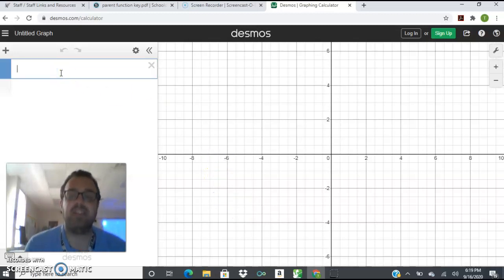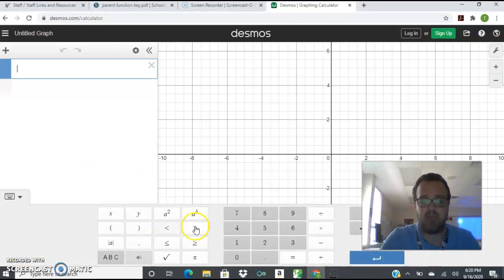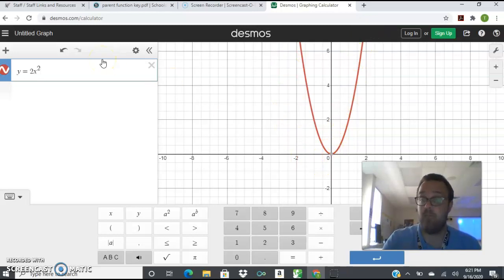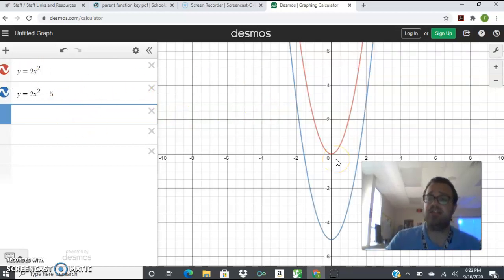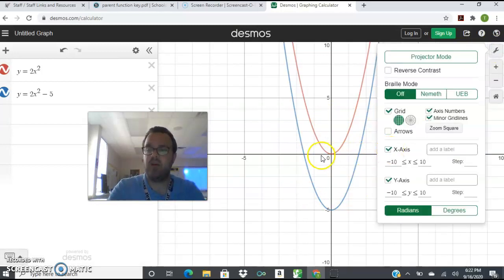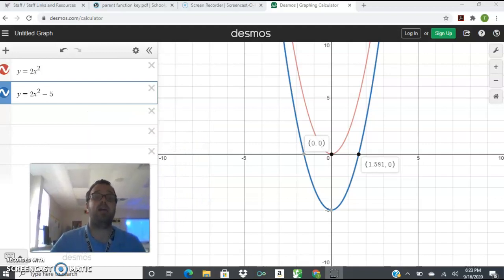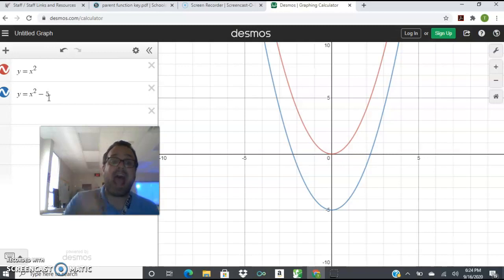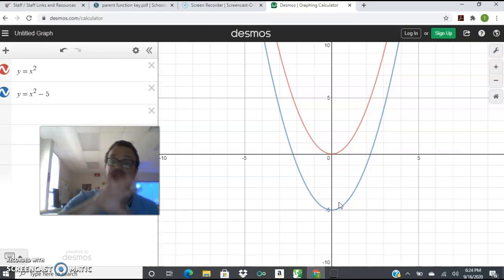how to desmos